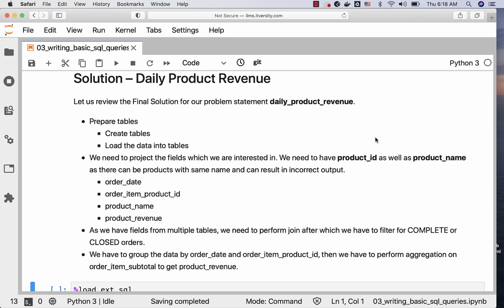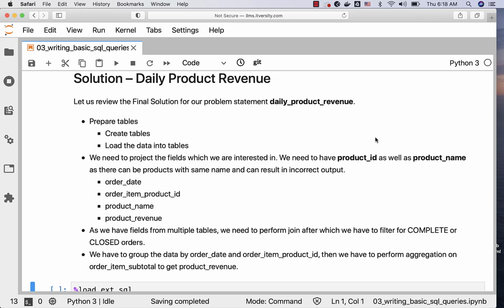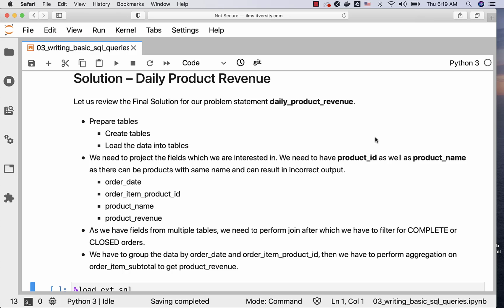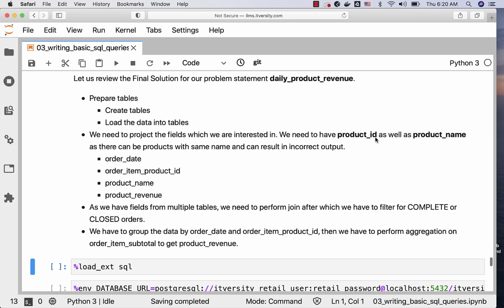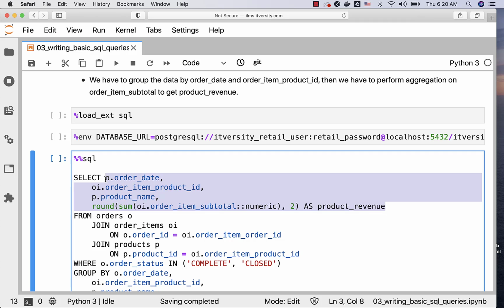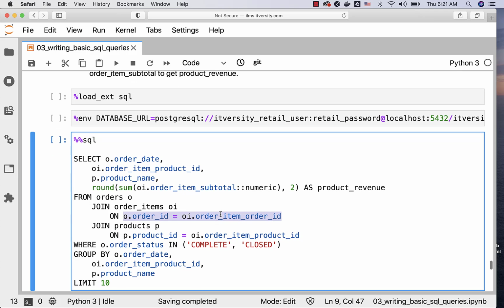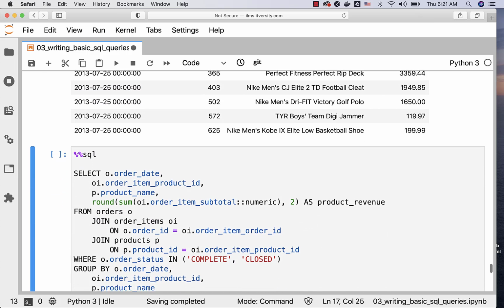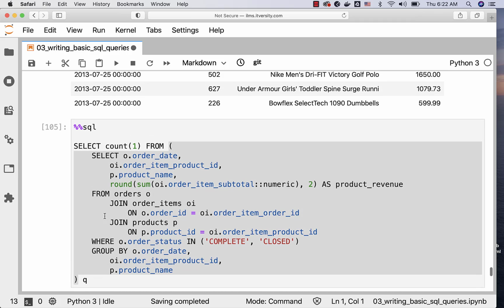Mastering SQL - PostgreSQL: Solution for Daily Product Revenue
Put your SQL and PostgreSQL skills into practice by solving real-world problems! In this video, we demonstrate how to calculate daily product revenue using joins, group by, and aggregations in PostgreSQL. This step-by-step guide will help you understand how to apply SQL concepts effectively and solve business problems with confidence.

You’ll learn:
✔ How to join multiple tables to retrieve relevant data fields.
✔ Filtering data using the WHERE clause for specific conditions (e.g., "complete" or "closed" orders).
✔ Aggregating data using the SUM function to calculate revenue.
✔ Structuring queries with GROUP BY to get daily revenue per product.
✔ Nesting queries to count records in grouped data.
✔ Sorting data for better analysis and presentation.

Timestamps
* 0:00 - Introduction to solving real-world SQL problems
* 0:10 - Preparing tables with RetailDB and loading data
* 0:22 - Problem statement: Daily product revenue
* 0:51 - Identifying fields and their source tables
* 1:05 - Filtering for "complete" or "closed" orders
* 1:32 - Applying join conditions across multiple tables
* 2:01 - Using GROUP BY to calculate aggregated revenue
* 2:16 - Structuring the SELECT clause for output fields
* 2:49 - Adding sorting to the query by date and revenue
* 3:24 - Using nested queries to count records in grouped data
* 3:42 - Final results and query walkthrough